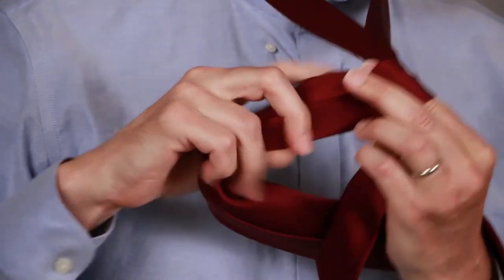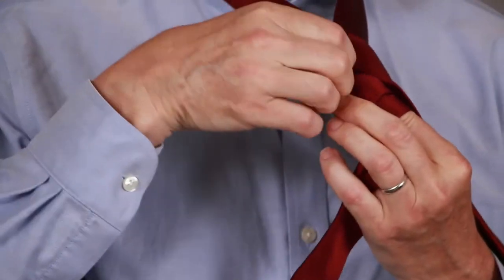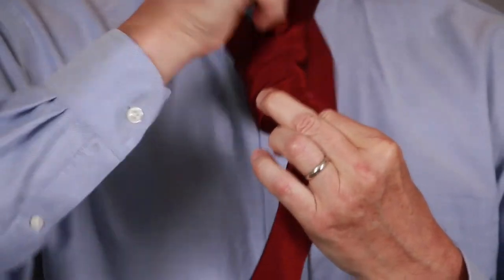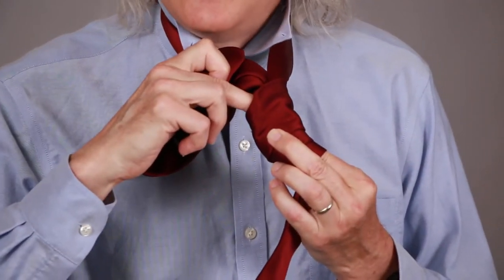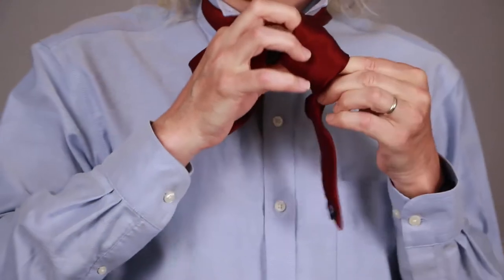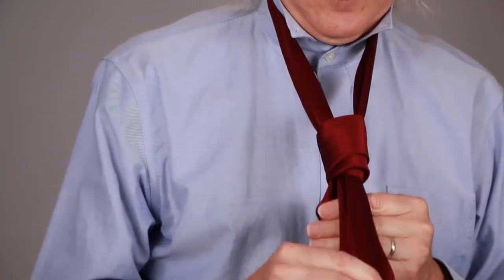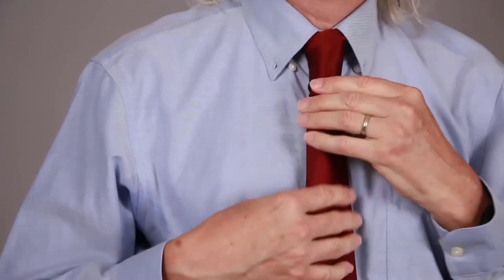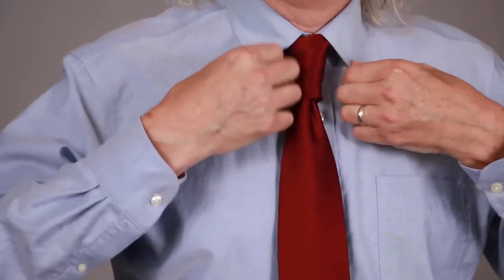How to Tie a Van Wijk Knot with Mike Holden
Mike Holden, professor of chemistry, shares his talent of creative necktie knots. In this example, Holden demonstrates how to tie the van wijk knot.